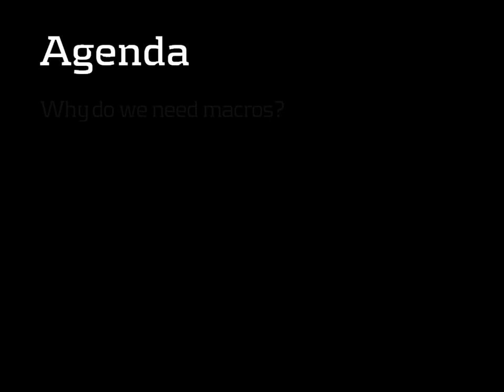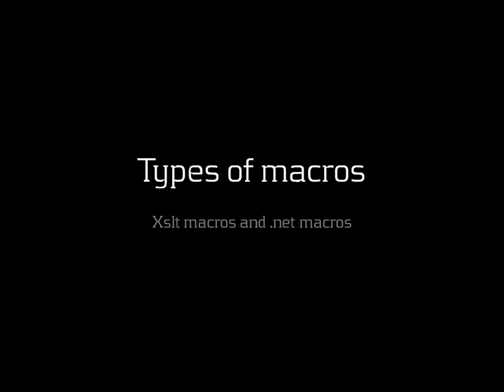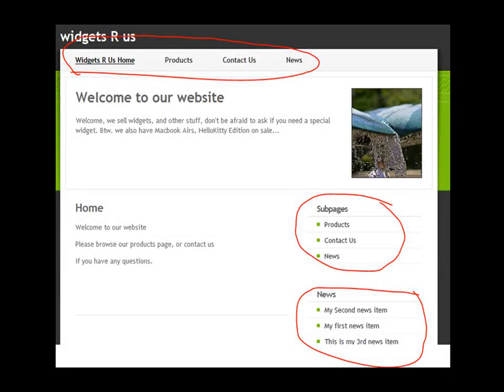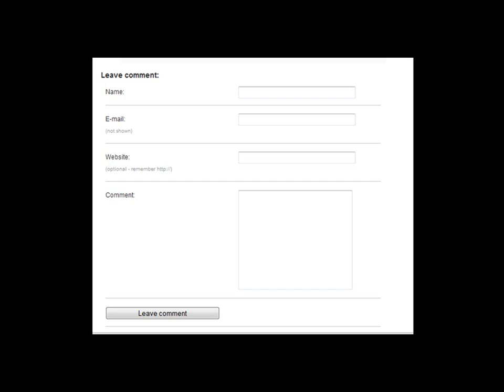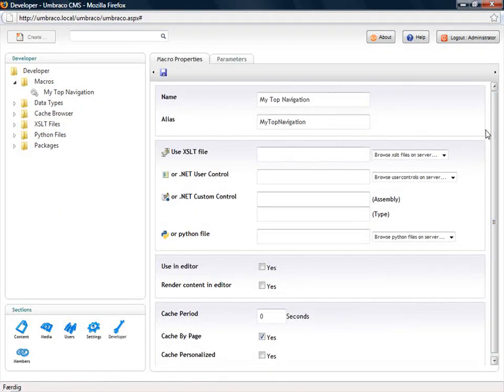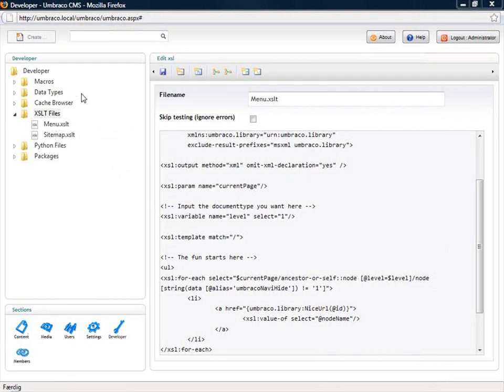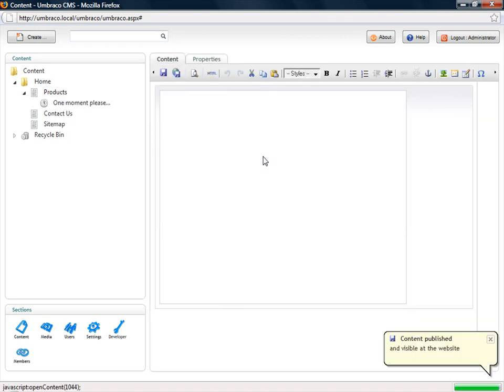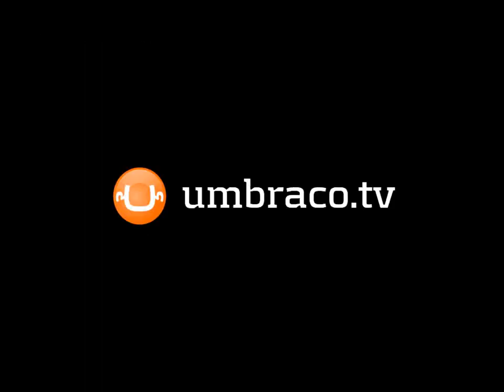Umbraco macros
A introduction to the concept of macros. How they connect xslt and user controls with the umbraco templates.